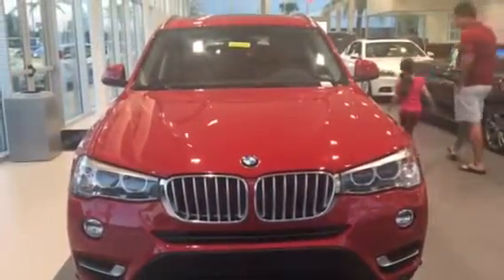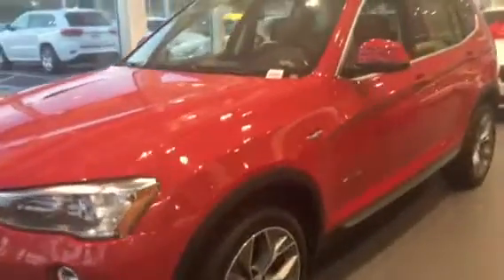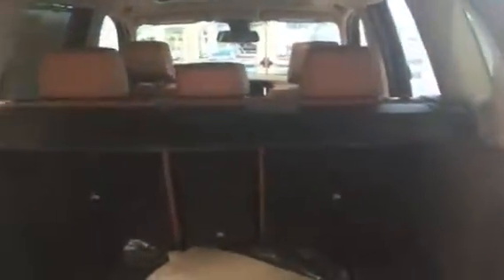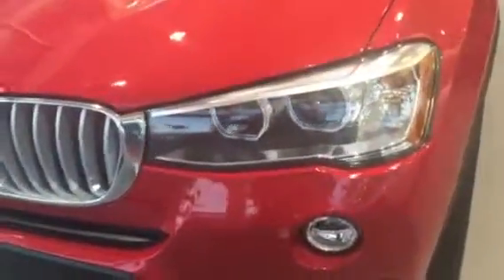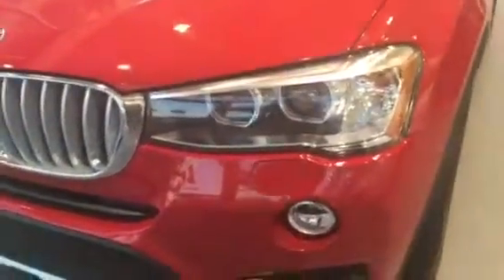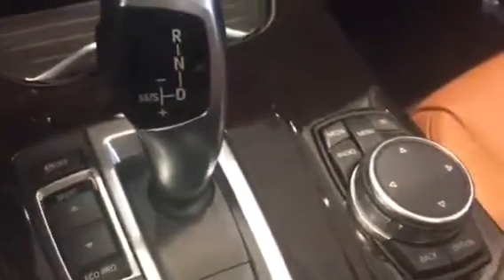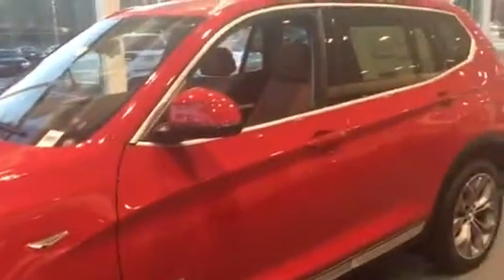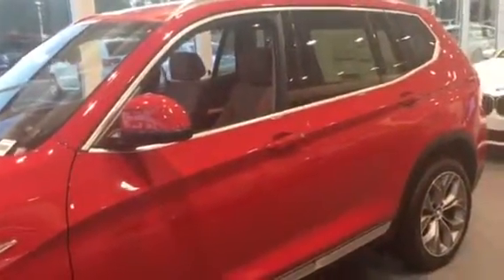The BMW X3 from Teri at BMW of Ocala